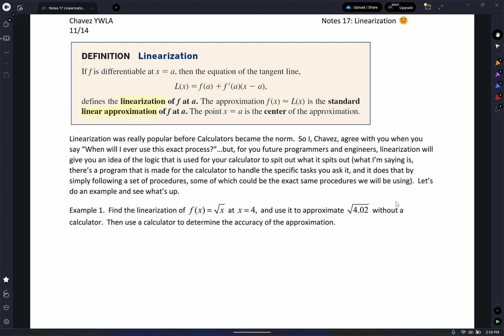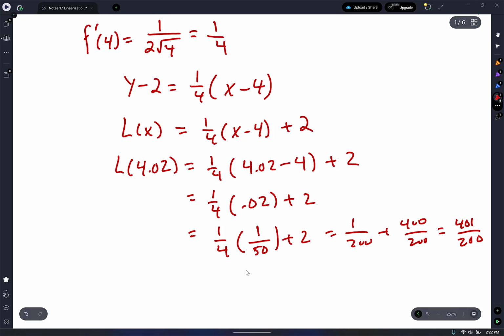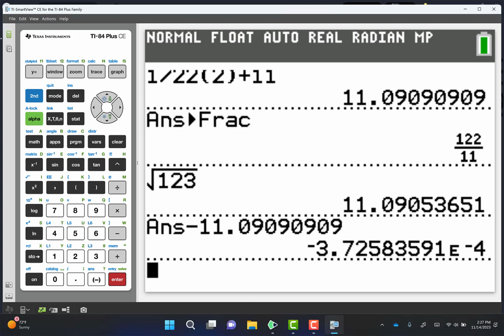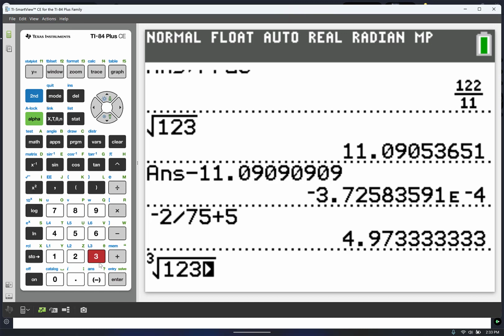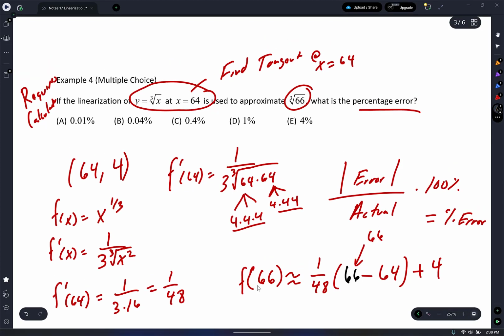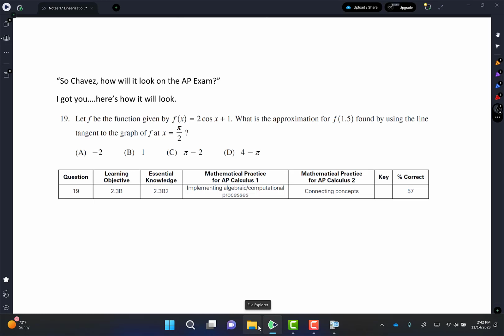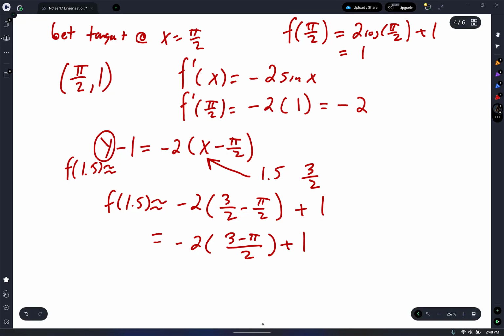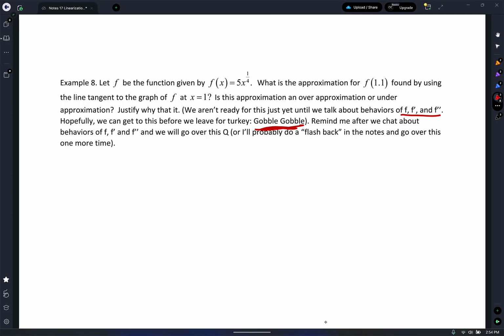Calculus Notes 17 Linearization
Here are the Notes we did today, 11/14, on Linearization. Let me know if we have any issues with the notes. We did a few mistakes, but the kids caught the mistakes and all mistakes were fixed before we moved to the next example. :)